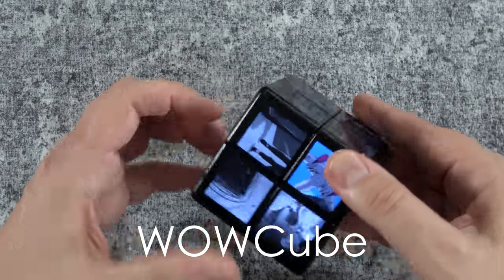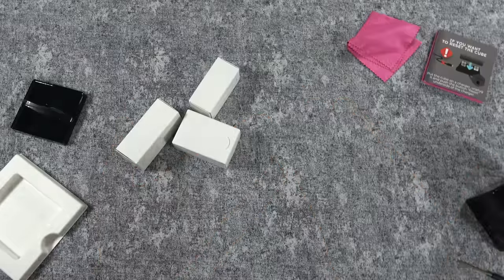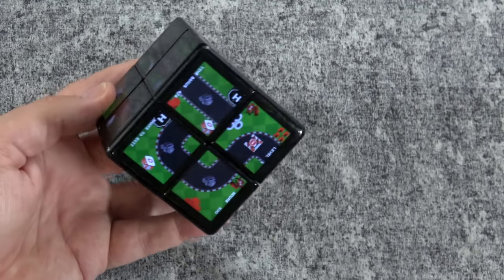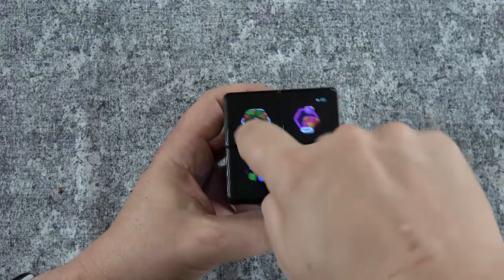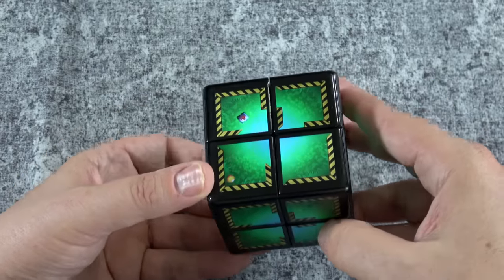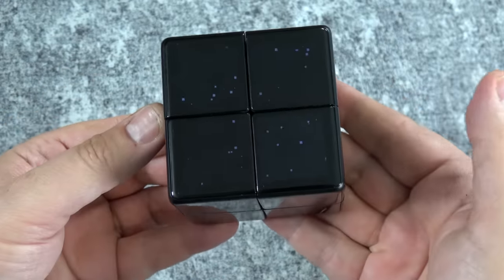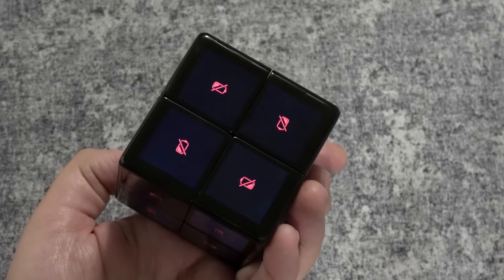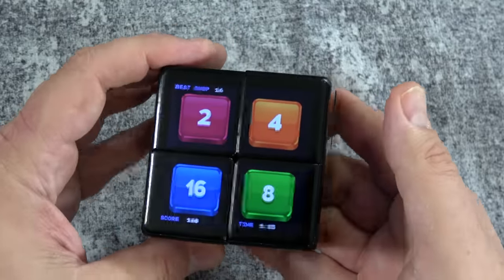WOWCube Review - $300?! What are they thinking?!?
My review of the WOWCube 3D digital puzzle gaming device. It's neat, technically impressive but probably limited in appeal and very expensive.

My Video Gear & Equipment:
GVM RGB LED Video Lighting Kit